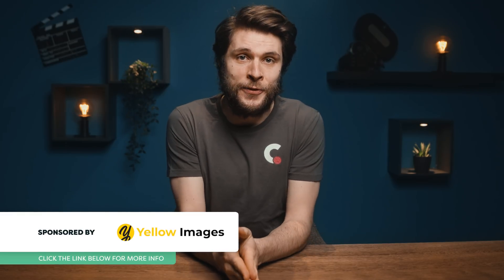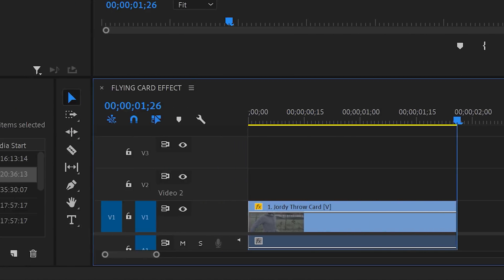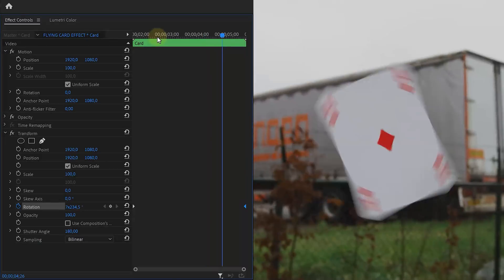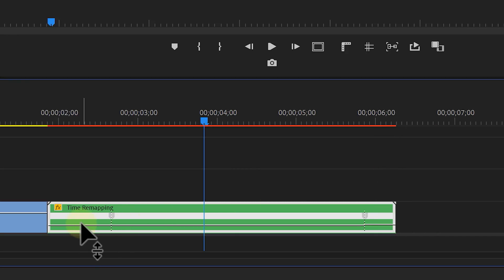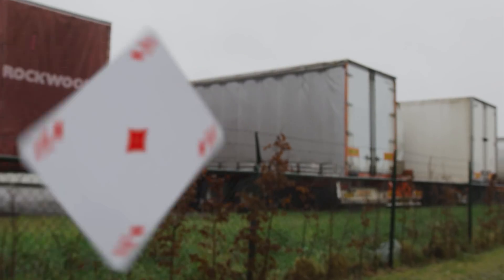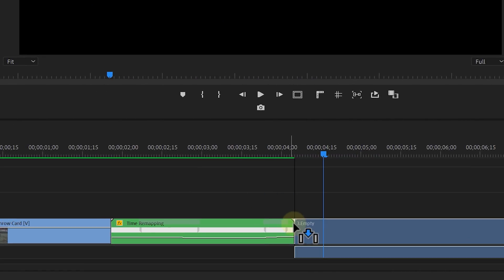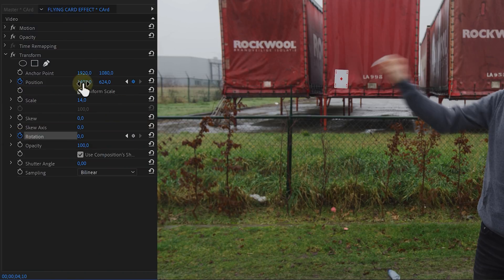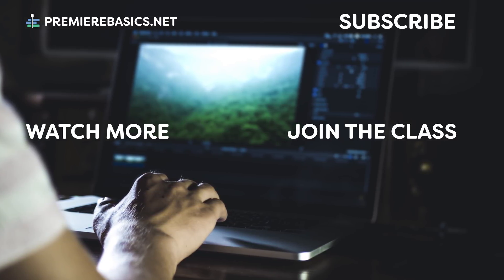How to Create a Flying Card like Now You See Me 2 (Premiere Pro Tutorial)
- Learn how to create the flying card effect from Now You See Me 2 in this beginner tutorial in Adobe Premiere Pro.